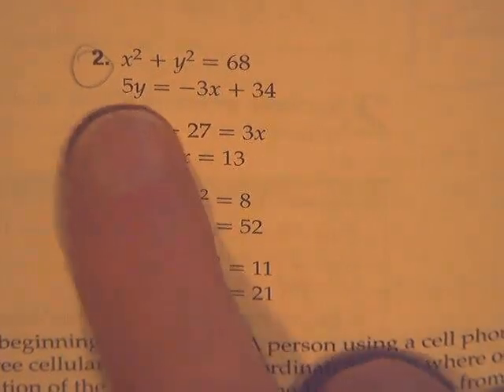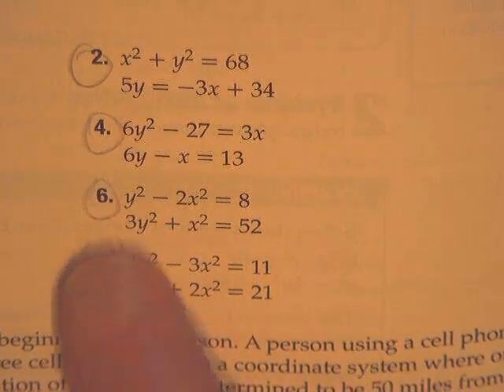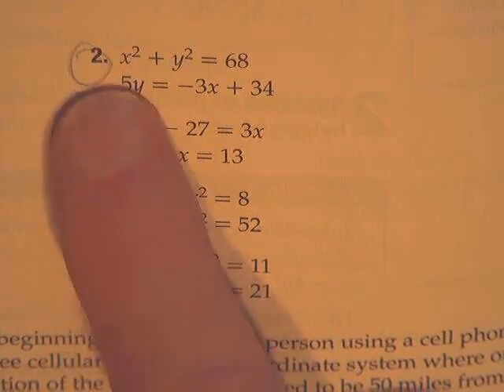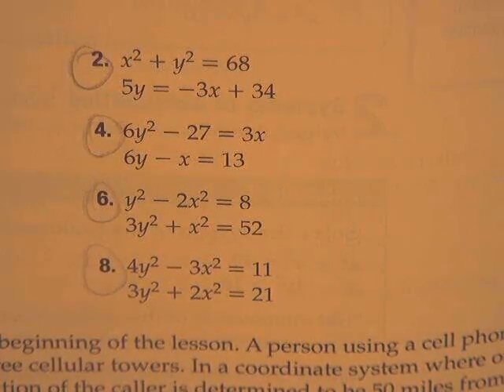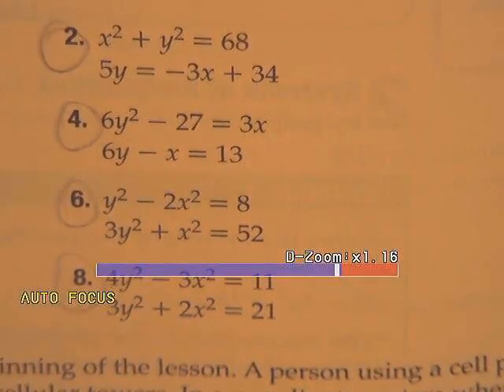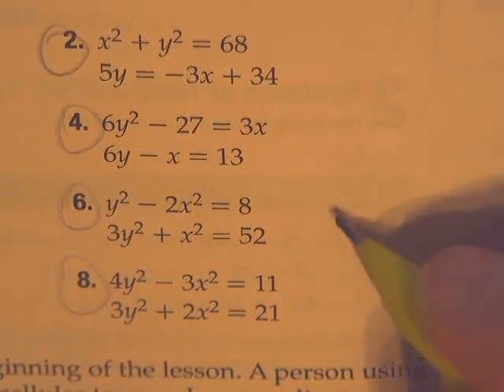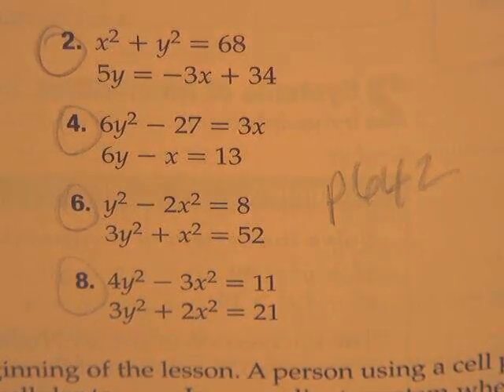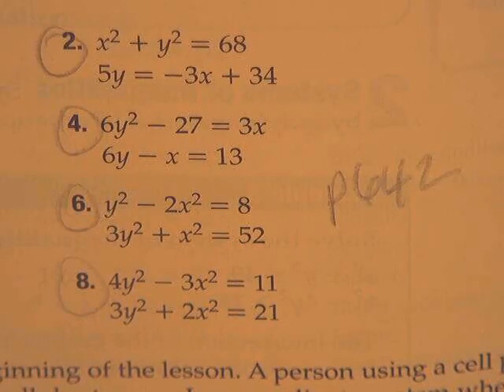MARCH 30 COLLEGE PREP ALG 2 P 642 ASSIGNMENT